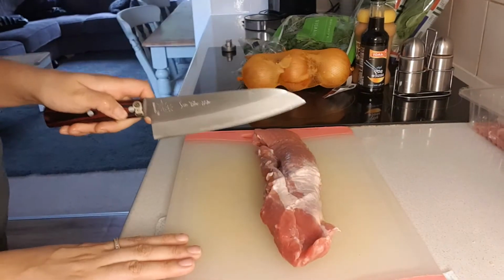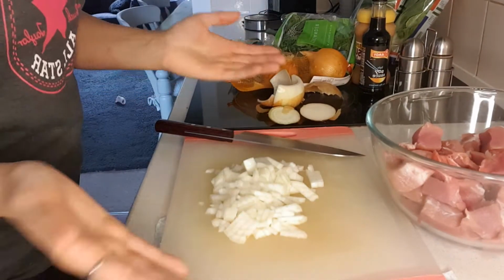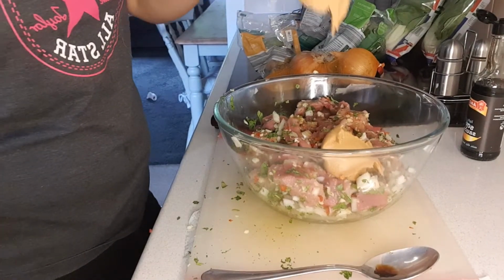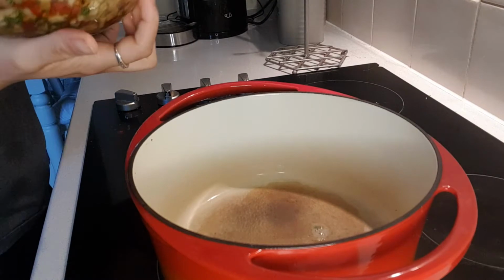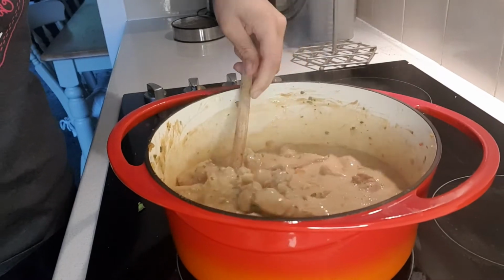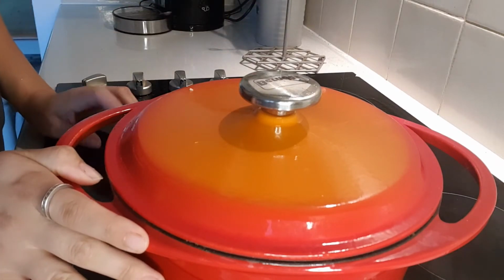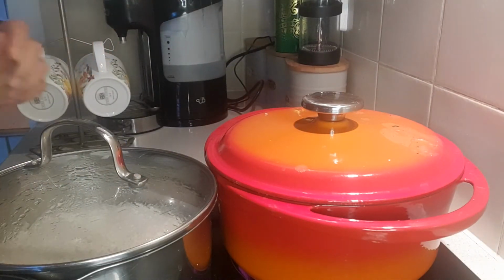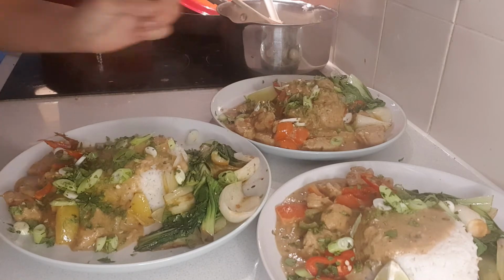Lia Tortilla Cooks Pork and Peanut Curry.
Yes Yes, Lia Tortilla shows you how to prepare and cook yet another curry!
This pork and peanut curry is so easy, tasty and delicious!  You will HAVE to try this!

Ingredents:
Peanut butter (low fat if possible) x3 Tbsp.
Soy sauce x3 Tbsp.
Pork loin 1 loin x3 people.
White onion x1.
Fresh ginger x1 thumb.
Fresh chilli x1 (add more for more spice) and some for decoration.
Fresh garlic x4 cloves.
Coriander x Large handful.
300ML Water.
2 x Fresh bell peppers.
Spring onions for decoration.

Serve with rice and wok fried pac-choi.